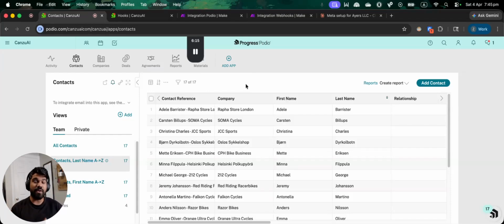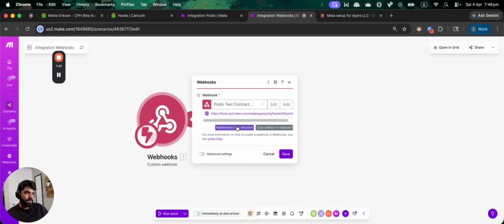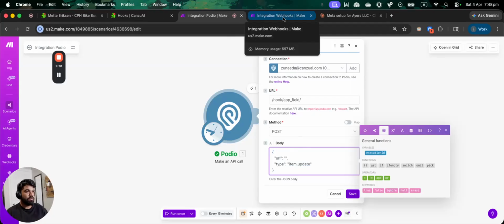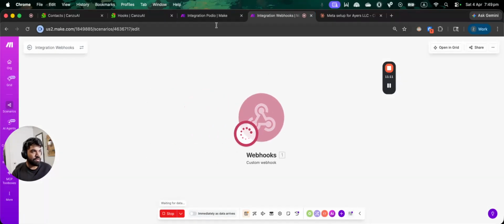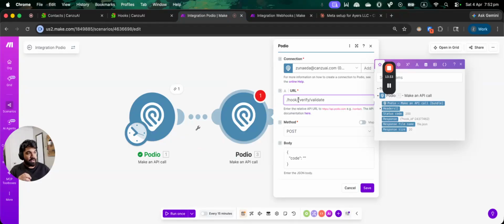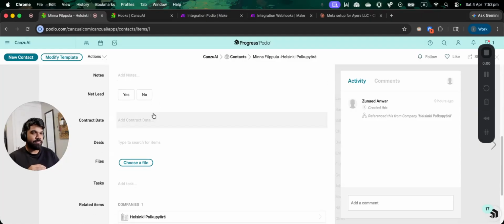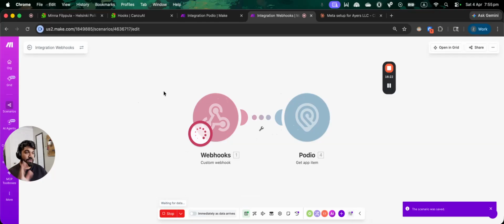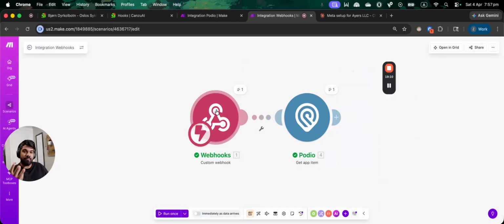Setting Up a Webhook for Podio in Make.com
Video tutorial on how to set up a webhook for Podio inside make.com so that you can have granular control over when scenarios fire.